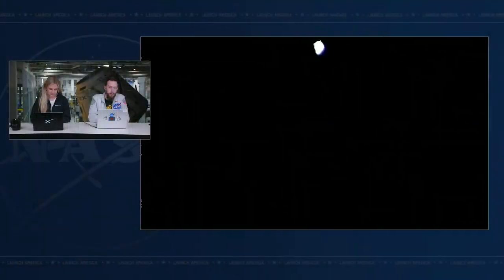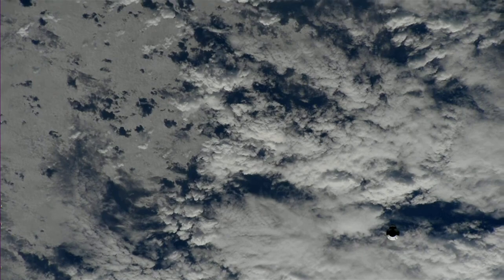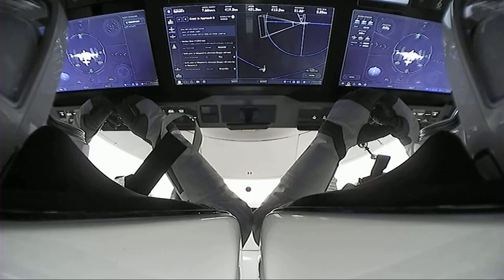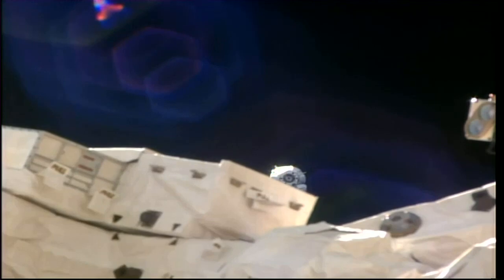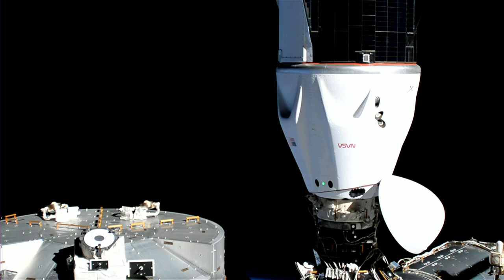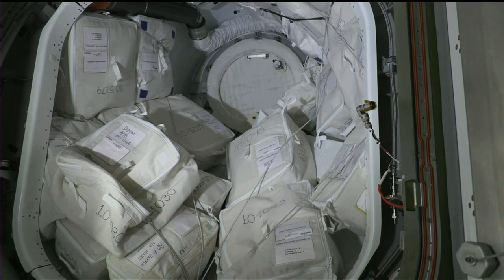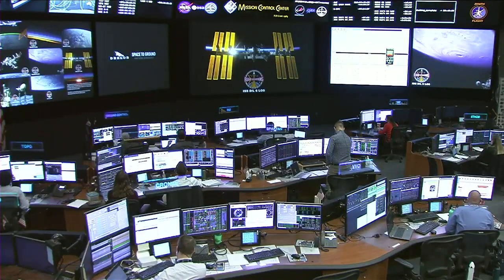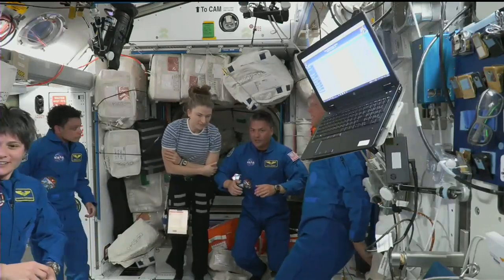Crew 4 Mission Approach and Docking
Sandeepbhattvlogs ||  woody_wonder  || NZTV 80k views. 1 hour
Everyday Watch My Video and Decrease you Tension, Depression, and enjoy  fun with NZ Tv
Pranks, Entertainment, Drama and Funny